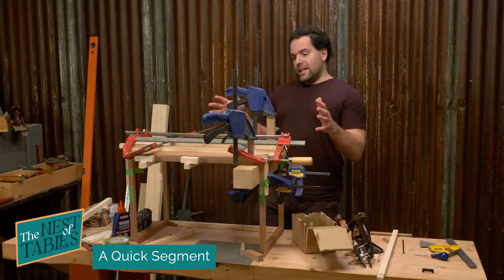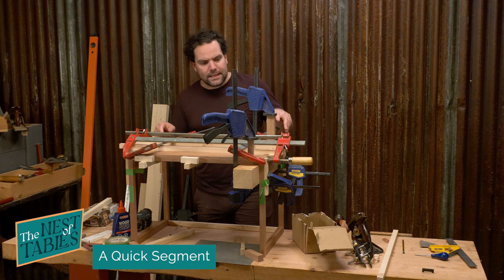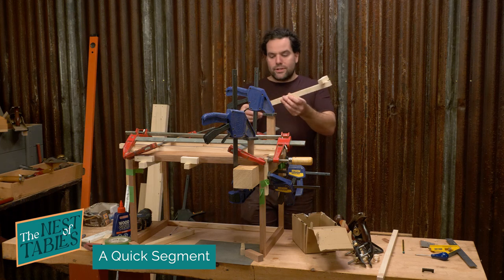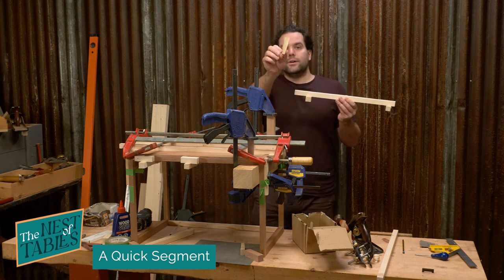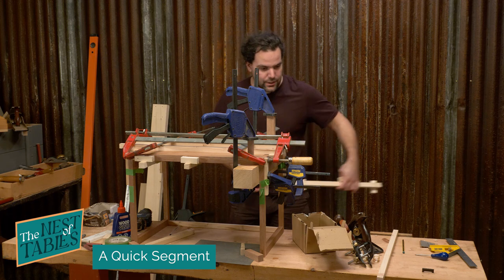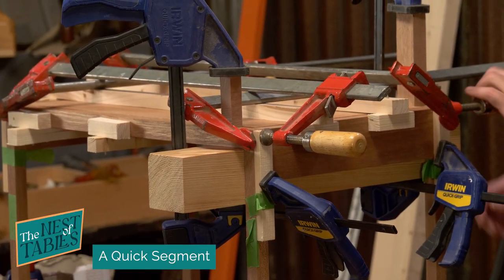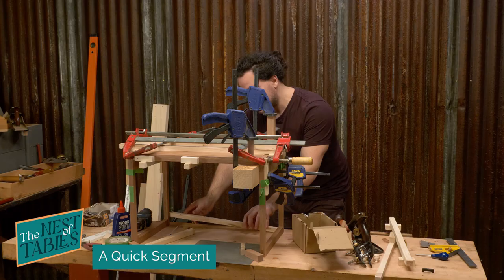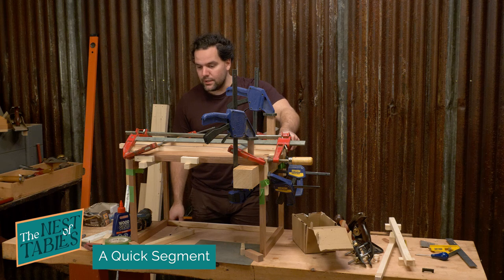Quick & Simple Homemade Clamps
This video is a short segment taken from our Nest of Tables build.
In it I explain about my 'homemade' clamps, along with why they are so useful for the glue up of this small, delicate table which was awkward to clamp due to how important it was to keep everything parallel and square.
The design of these homemade clamps makes them incredibly easy to knock up and they can be made large or small.